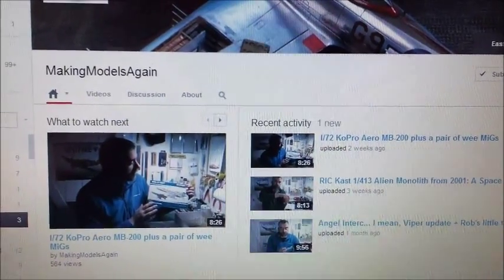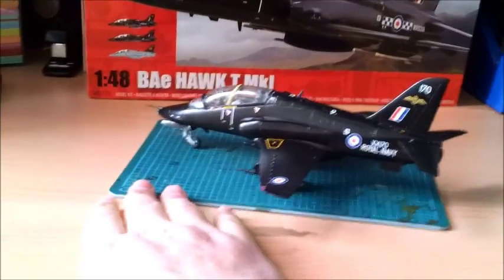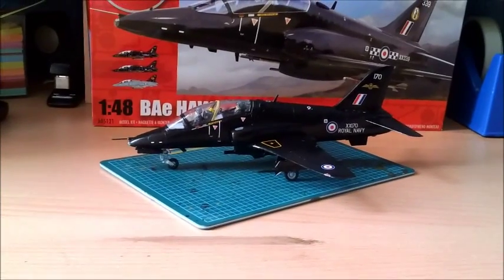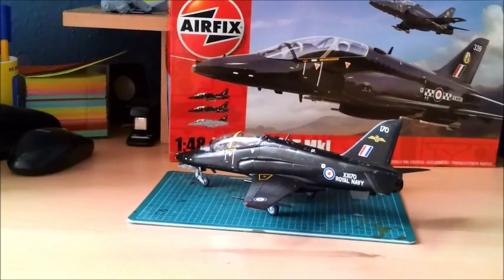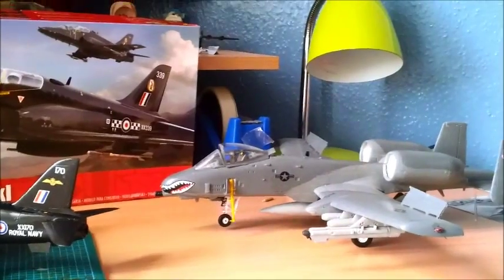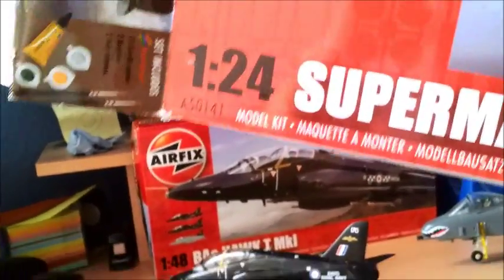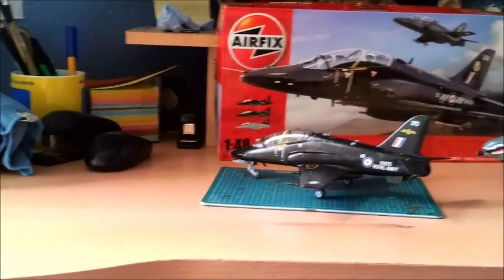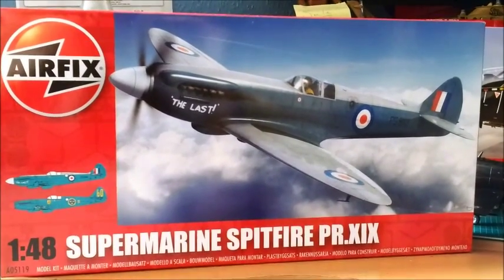Review of Airfix 1:48 BAe Hawk T mk1 A - nearly done...shout outs and a general update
some shout outs and a Review of the build stage of my Airfix BAe Hawk T mk1 plus a short general update.please be kind in comments this is my 2nd ever review video . I restarted this hobby coming up for a year ago after over 20 years gap. I'm relearning and my skills are improving every build. my the biggest area area I need to work on  is my painting...unfortunately I am limited to  paint brushing ...but i do my best!